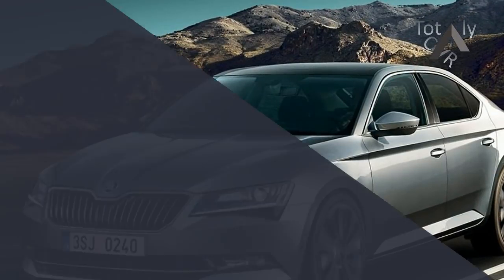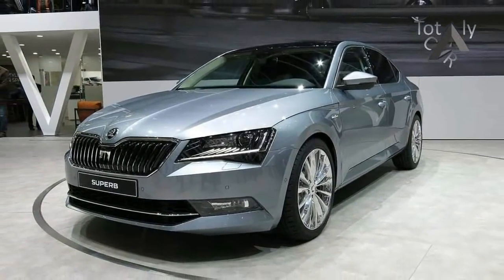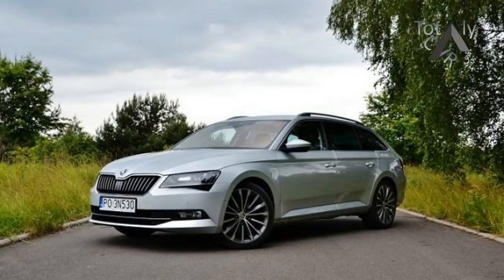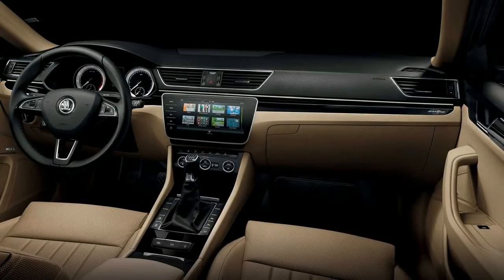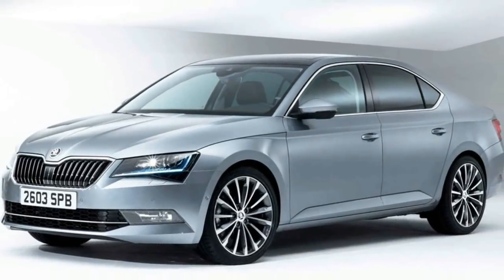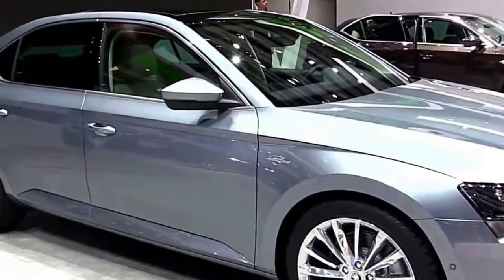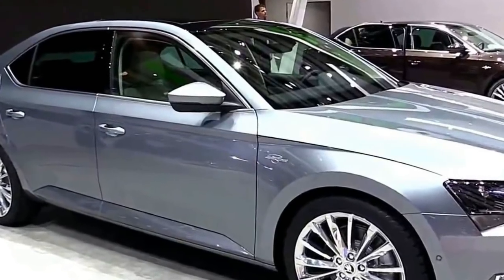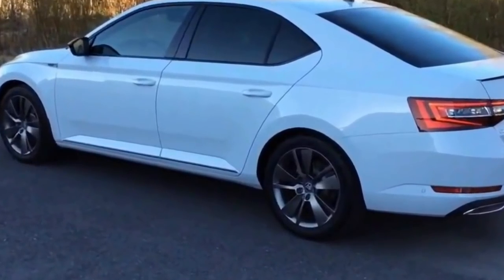NEWS UPDATE !!2018 Skoda Superb - Exterior and Interior Walkaround 2017 Frankfurt Auto Show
NEWS UPDATE !!2018 Skoda Superb - Exterior and Interior Walkaround   2017 Frankfurt Auto Show - Australian pricing and details for the updated 2018 Skoda Superb have been released today, ahead of the revised liftback and wagon’s September launch.

Popular Post !